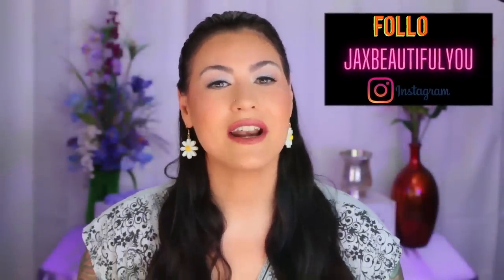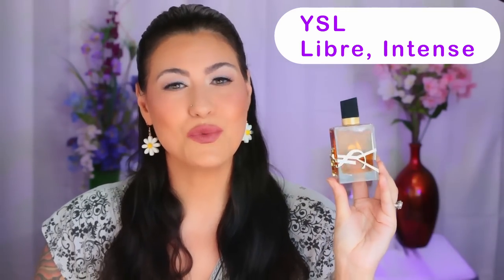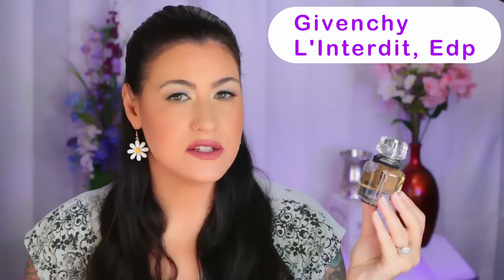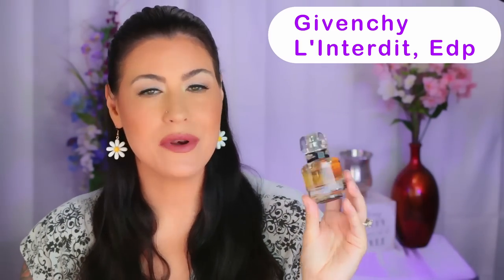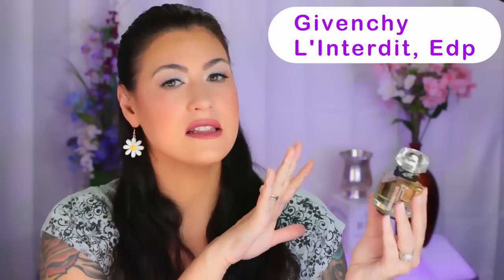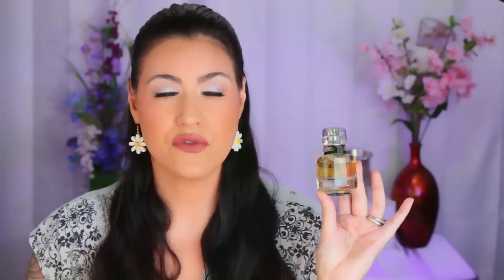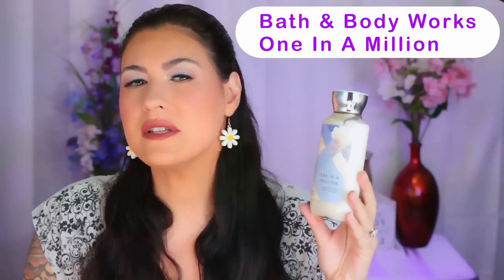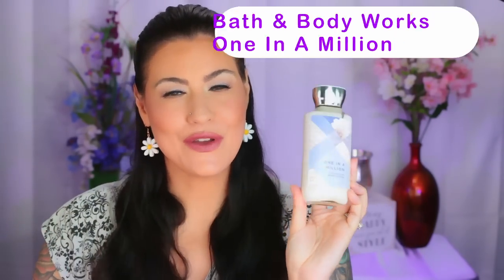MY FAVORITE WHITE FLORAL PERFUMES IN MY COLLECTION | PERFUME COLLECTION 2023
Yves Saint Laurent Libre Intense Eau de Parfum

Givenchy L'Interdit Eau de Parfum Spray

Givenchy Linterdit Eau De Parfum Rouge

KAYALI UTOPIA VANILLA COCO 21

Bath & Body Works One In A Million LOTION

Kim Kardashian by Kim Kardashian Eau De Parfum

MANCERA Velvet Vanilla Eau de Parfum

ARMANI My Way Eau de Parfum

CHANEL GABRIELLE  ESSENCE EDP

SAVE 10% WITH CODE:  JAX
VERONIQUE GABAI
SOUVENIRS DE TUNISIE

Valentino Voce Viva Intensa Eau de Parfum

MUGLER Alien Goddess Intense Eau de Parfum